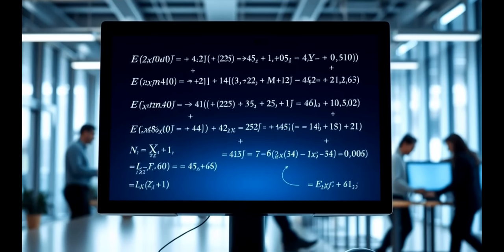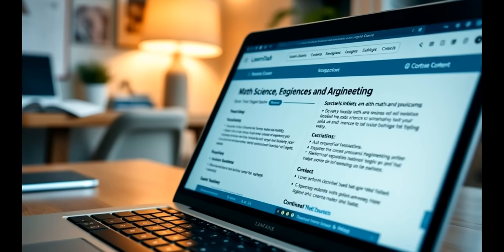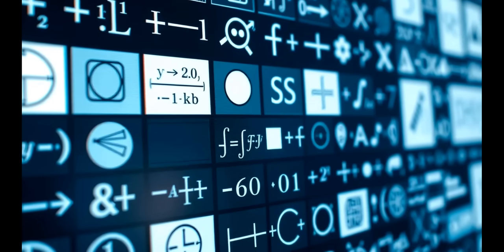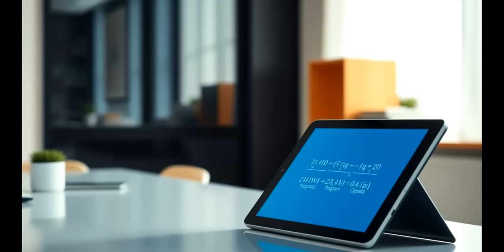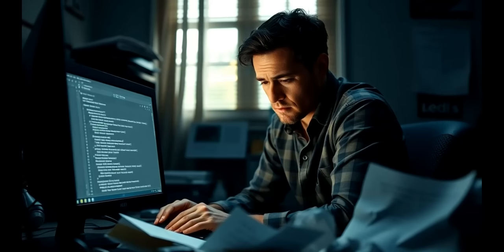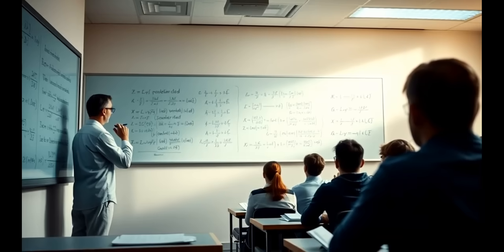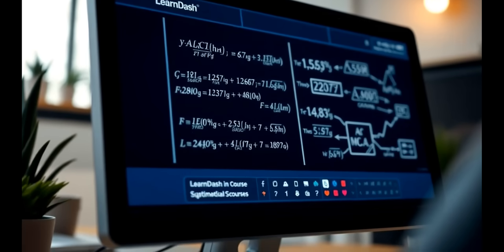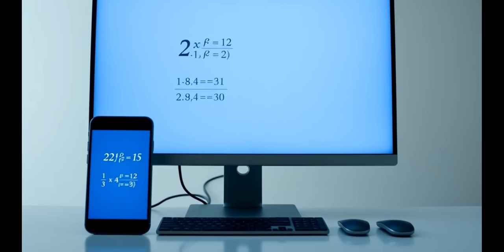LearnDash Easy Latex Plugin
Are you struggling to add clean, professional mathematical equations to your LearnDash quizzes? The LearnDash Easy Latex plugin makes it effortless to create publication-quality math content in WordPress – even if you have zero experience with LaTeX!

In this video, we introduce you to the Advanced LaTeX Button, a powerful LearnDash plugin designed for educators, instructors, and course creators working in STEM fields, including math, physics, chemistry, and engineering.

💡 What You’ll Learn in This Video:
✅ How the Advanced LaTeX Button simplifies complex LaTeX syntax
✅ One-click access to hundreds of math symbols and templates
✅ Seamless integration with all LearnDash quiz types and course content
✅ How to render crisp, responsive math equations on any device
✅ Why this plugin is a must-have for STEM education in WordPress

Whether you're building online courses, designing quizzes, or publishing academic content – this plugin gives you the tools to make math visual, readable, and beautiful.